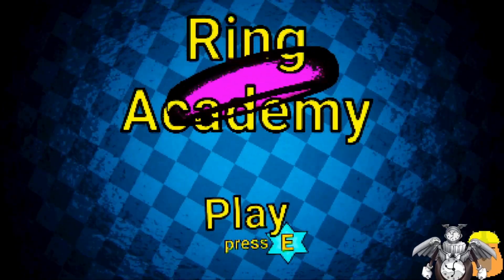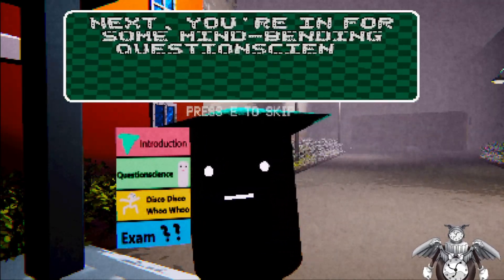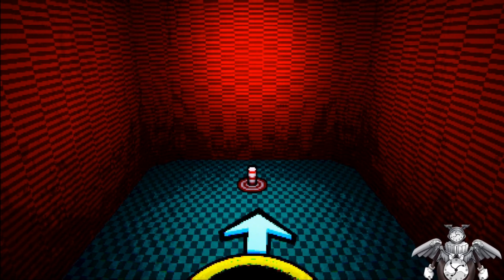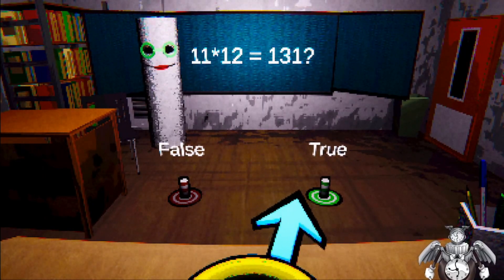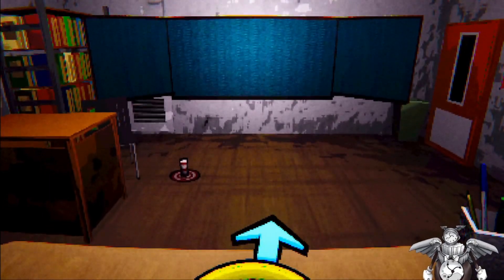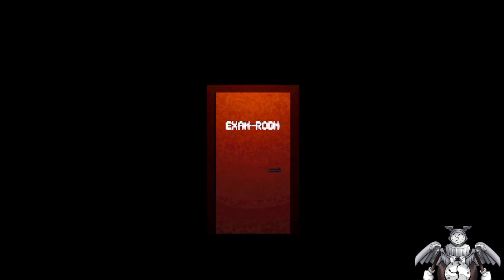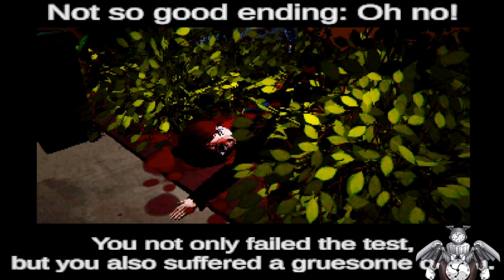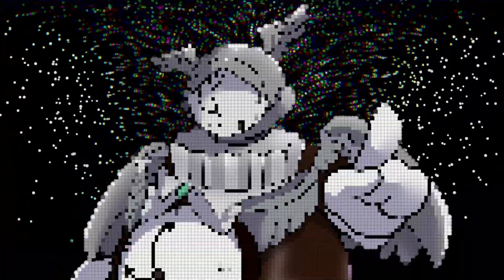This isn't how I remember school was like | Ring Academy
How many rings til i pass the test?